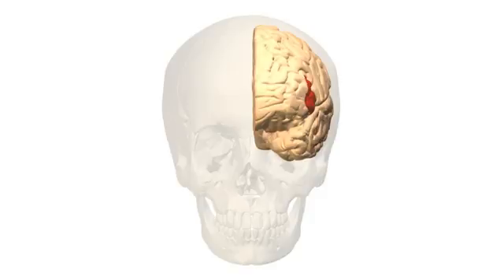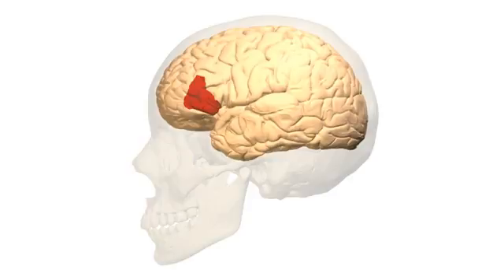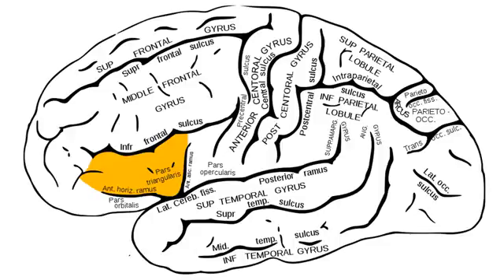Brodmann area 45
Brodmann area 45, is part of the frontal cortex in the human brain. Situated on the lateral surface, inferior to BA9 and adjacent to BA46.

This area is also known as pars triangularis. In the human, it occupies the triangular part of inferior frontal gyrus and, surrounding the anterior horizontal limb of lateral sulcus, a portion of the orbital part of inferior frontal gyrus. Bounded caudally by the anterior ascending limb of lateral sulcus, it borders on the insula in the depth of the lateral sulcus.

In terms of cytoarchitecture, it is bounded caudally by the opercular area 44, rostrodorsally by the middle frontal area 46, and ventrally by the orbital area 47 .

Together with BA 44, it comprises Broca's area, a region that is active in semantic tasks, such as semantic decision tasks and generation tasks.

The precise role of BA45 in semantic tasks remains controversial. For some researchers, its role would be to subserve semantic retrieval or semantic working memory processes. Under this view, BA44 and BA45 would together guide recovery of semantic information and evaluate the recovered information with regard to the criterion appropriate to a given context. A slightly modified account of this view is that activation of BA45 is needed only under controlled semantic retrieval, when strong stimulus-stimulus associations are absent. For other researchers, BA45's role is not restricted to semantics per se, but to all activities that require task-relevant representations from among competing representations. Lesions of the BA45 lead to the characteristic findings of expressive aphasia in individuals who are left hemispheric dominant.

A strong correlation has been found between speech-language and the anatomically asymmetric pars triangularis. Foundas, et al. showed that language function can be localized to one region of the brain, as Paul Broca had done before them, but they also supported the idea that one side of the brain is more involved with language than the other. The human brain has two hemispheres, and each one looks similar to the other; that is, it looks like one hemisphere is a mirror image of the other. This is not actually the way it works. Foundas, et al. found that the part of Broca's area we call pars triangularis is actually bigger than the same region in the right side of the brain. Interestingly, this 'leftward asymmetry' corresponded both in form and function. This means that the part of the brain that is active during language processing is bigger. In almost all the test subjects, this was the left side. In fact, the only subject tested that had right-hemispheric language dominance was found to have a rightward asymmetry of the pars triangularis.

Certain other researchers, however, have found no volumetric asymmetries in the pars triangularis. They have challenged previous findings that pars triangularis asymmetry exists and have suggested that inconsistencies in previous findings may be due to great variability in inter-individual pars triangularis morphology. That is, these regions tend to vary in size and shape much more than other areas of the brain, such as deep cortical nuclei. Furthermore, while these researcher found statistically significant asymmetries in the pars opercularis and the planum temporale, they found no correlations between asymmetries of these brain regions with that of the pars triangularis.

licensed with CC Attribution-ShareAlike 3.0. This video is licensed with CC Attribution-Share-Alike 3.0 In order to adapt this content it is required to comply with the license terms.